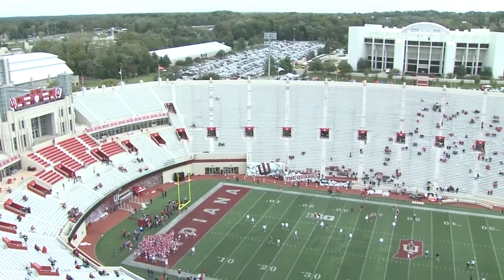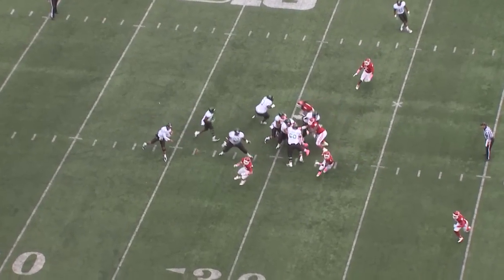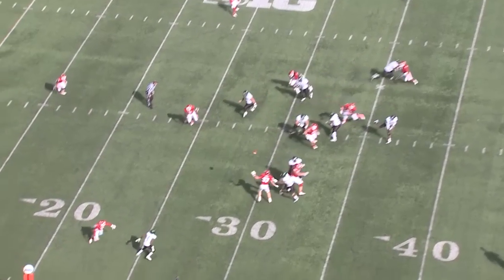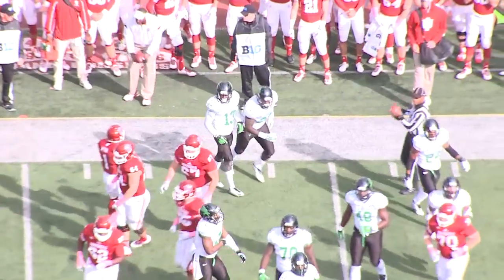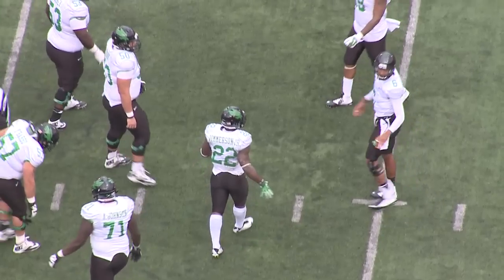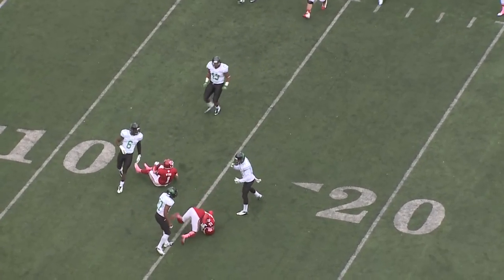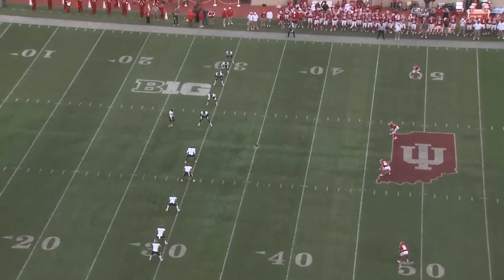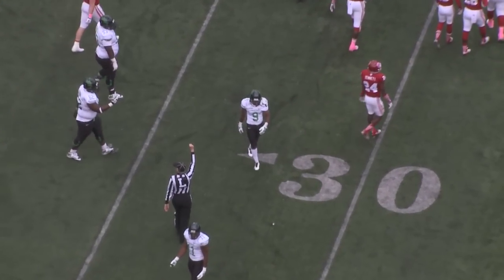10 4 North Texas vs Indiana